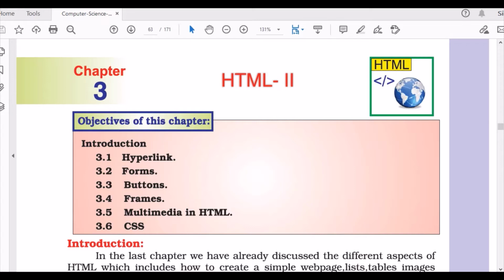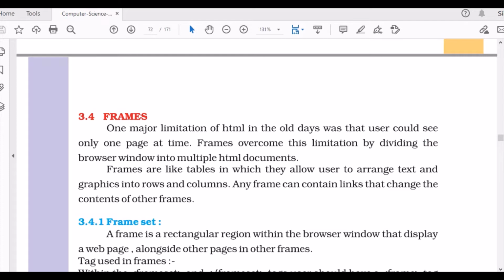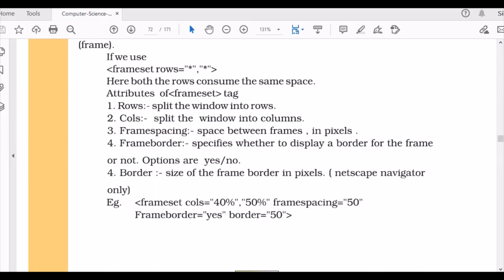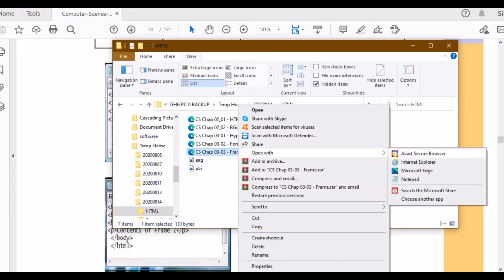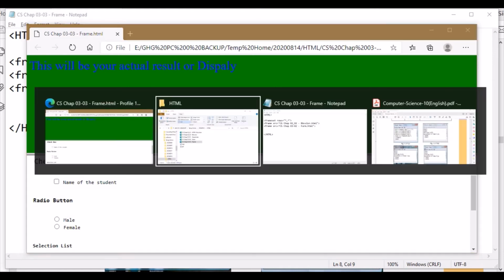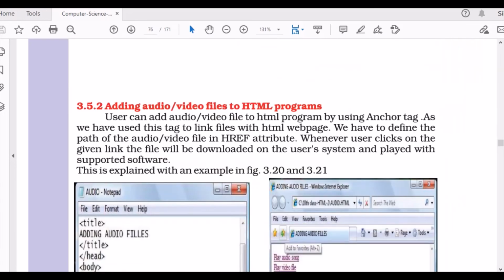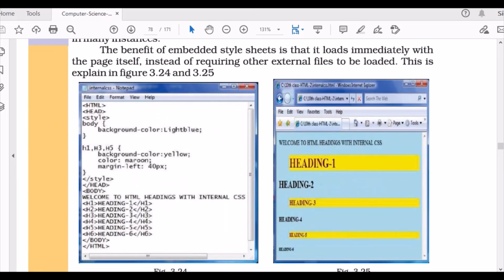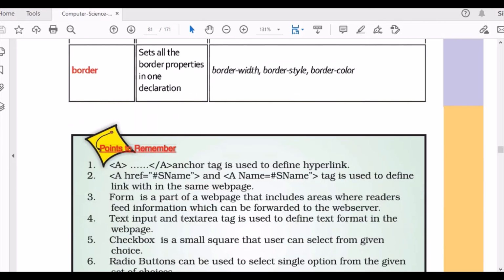Computer Science Class 10th - Chapter 3 - Part 3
PSEB Computer Science Class 10th - Chapter 3 - Part 3